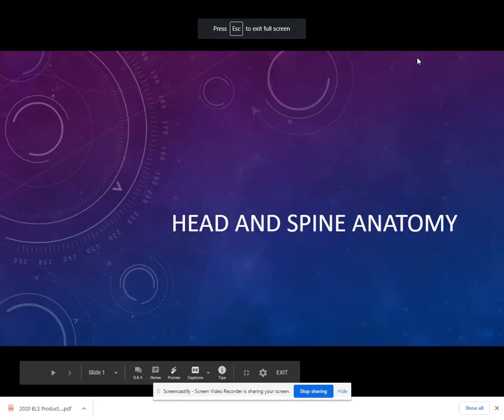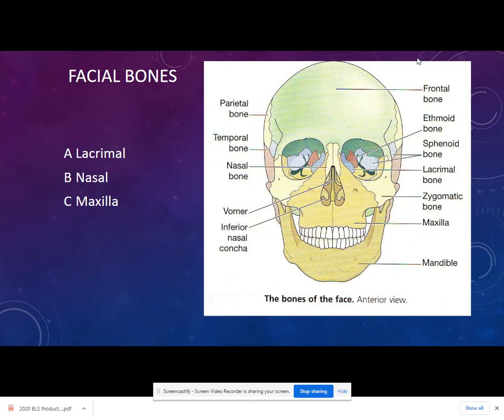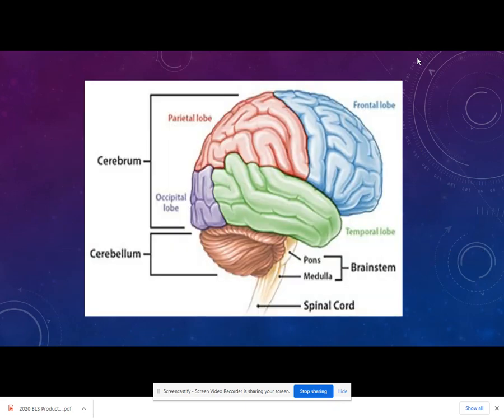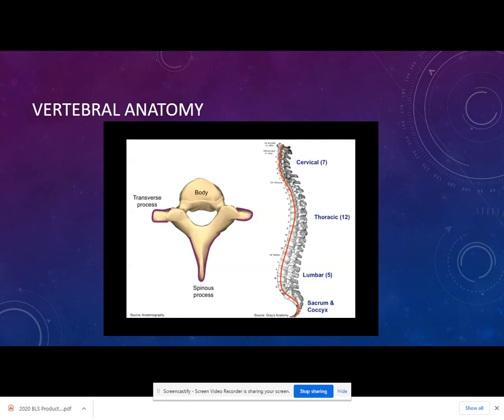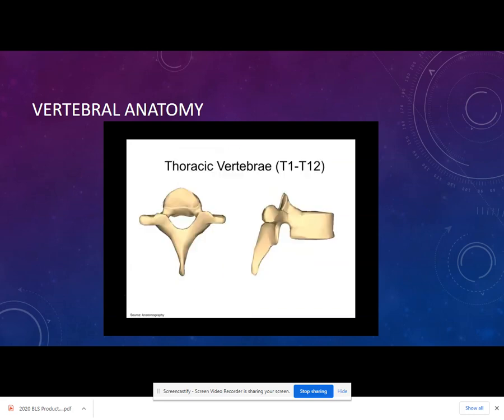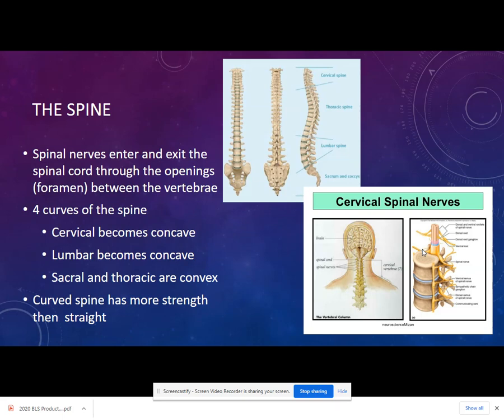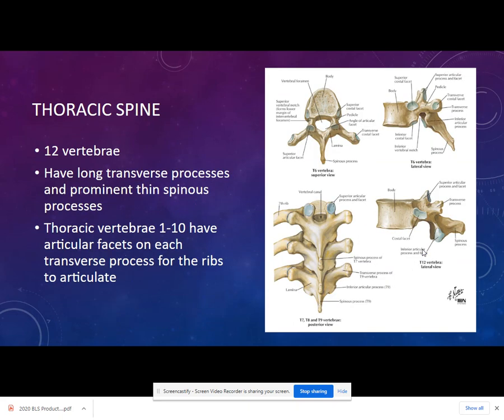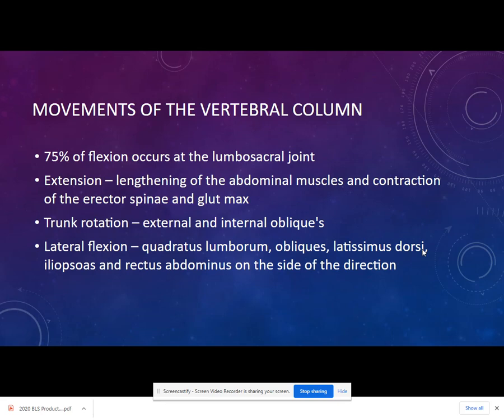Head and Spine Anatomy